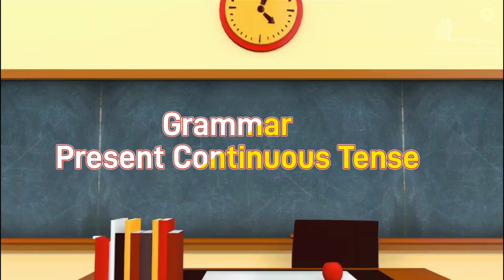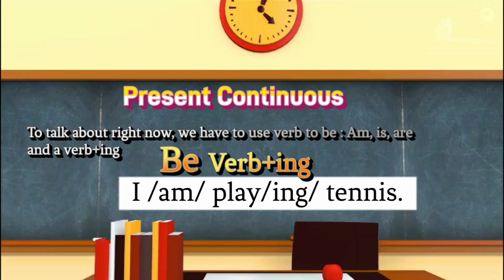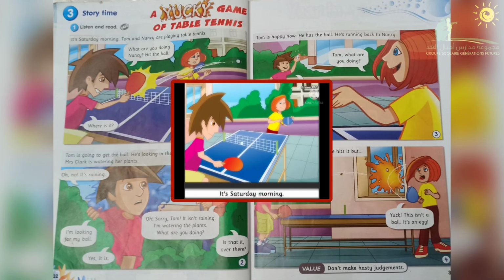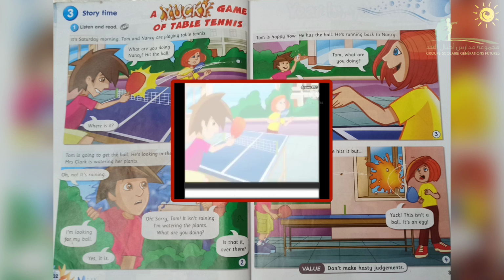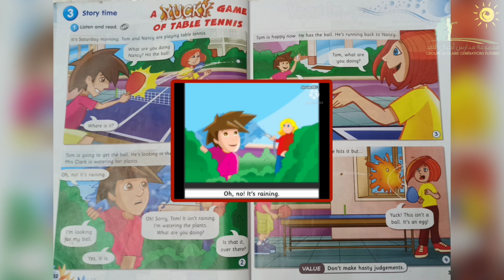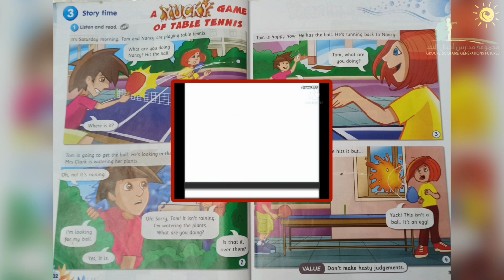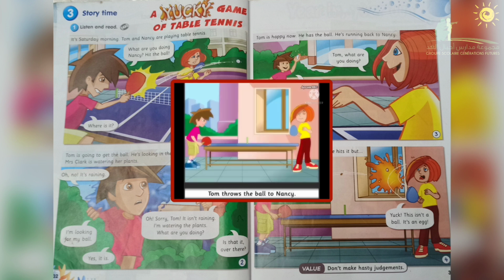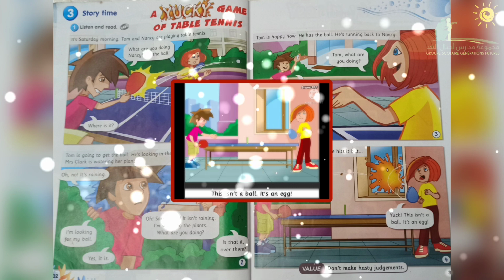Grade 3, Unit 3 : Right now (Revision)